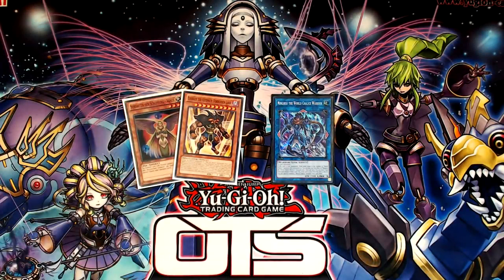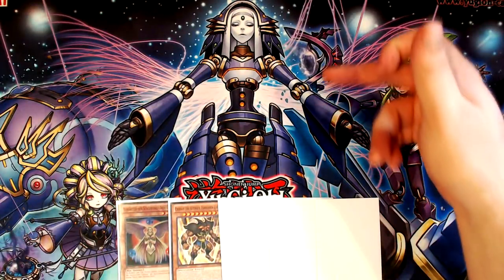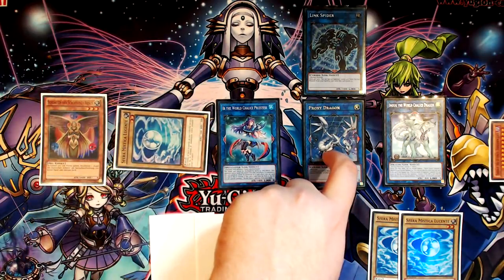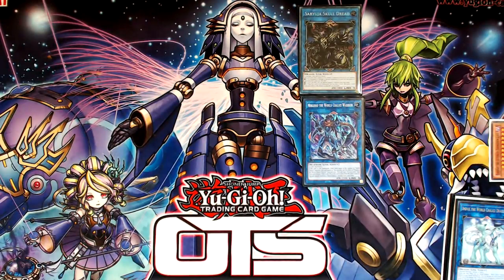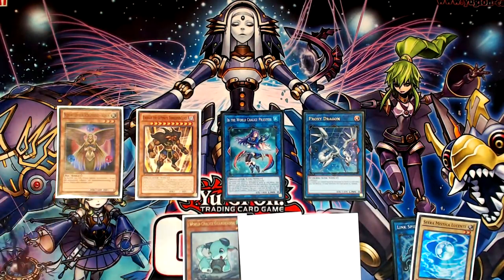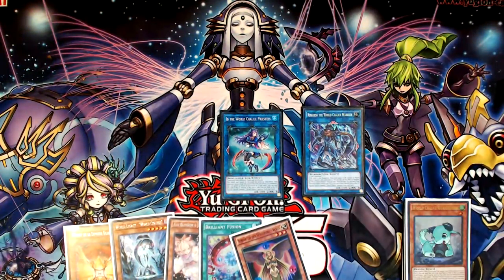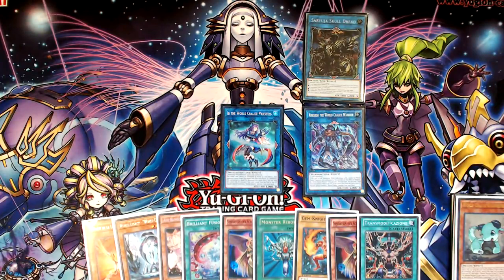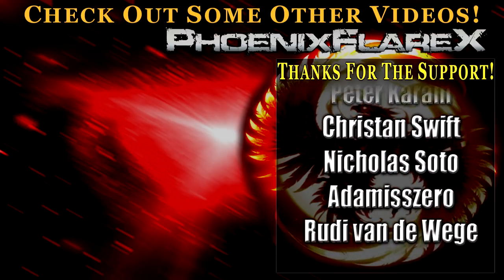WORLD CHALICE Combo Guide (Post-EXFO) Venus + Exodius = Draw 6-7 Cards with Ningirsu & Saryuja